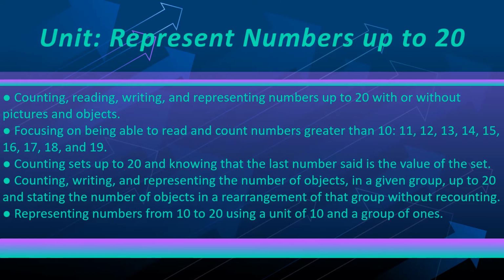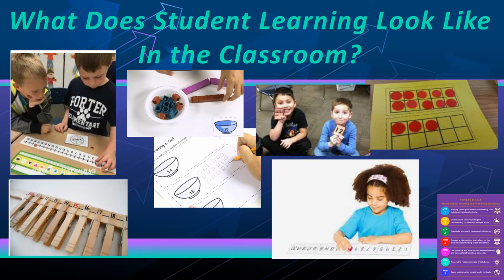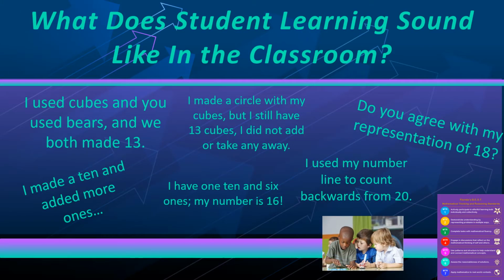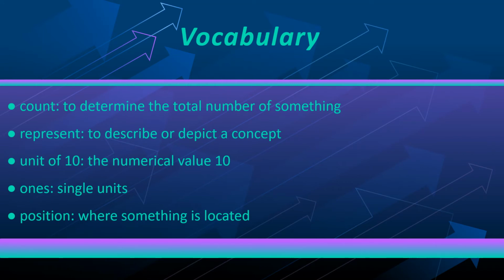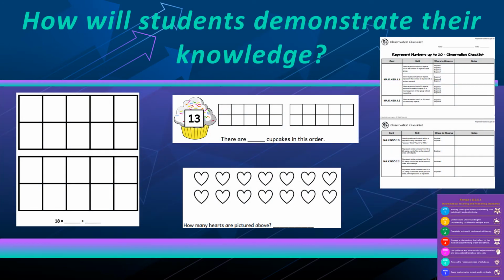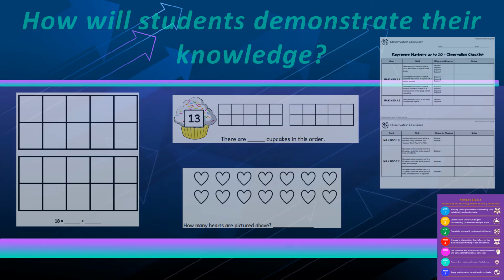BEST Practice Kindergarten Unit 4